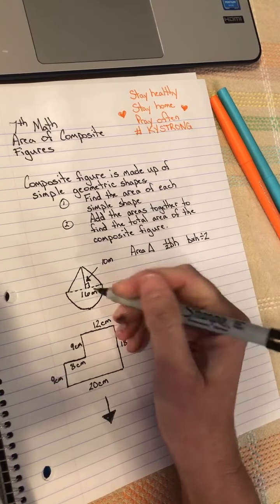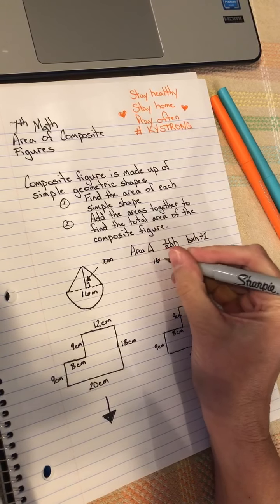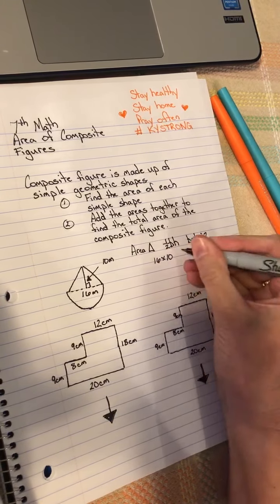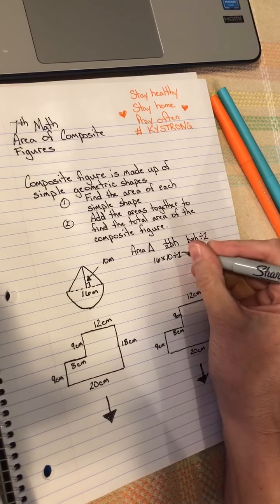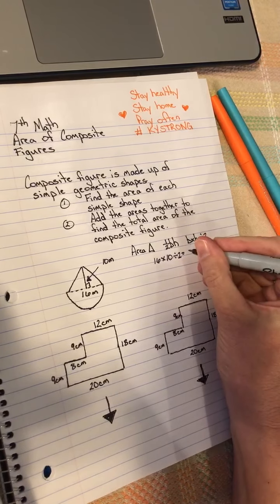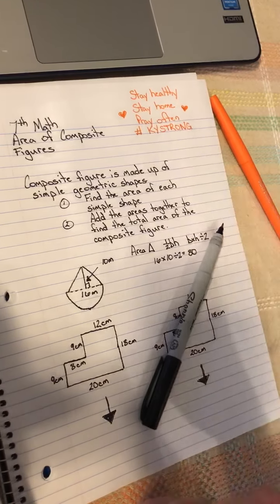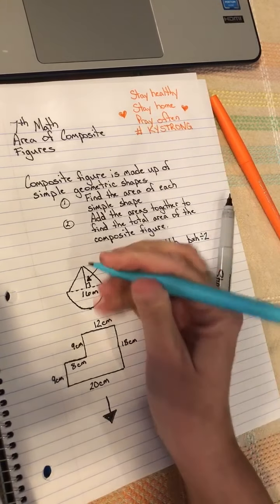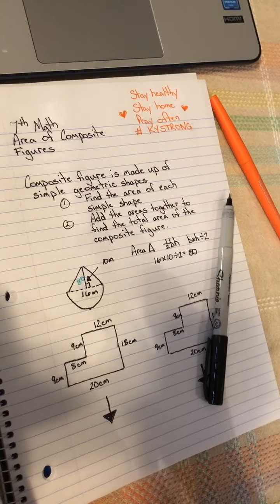trim F7128D59 5C17 47D1 9D90 A32CADD94DB6